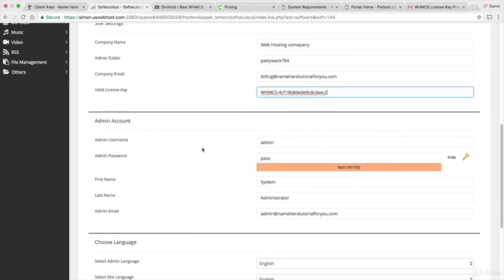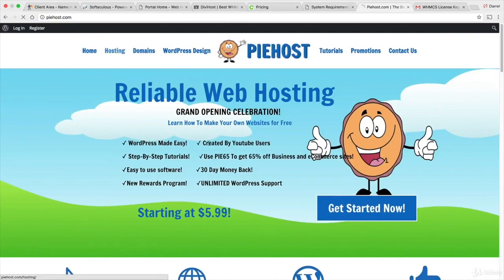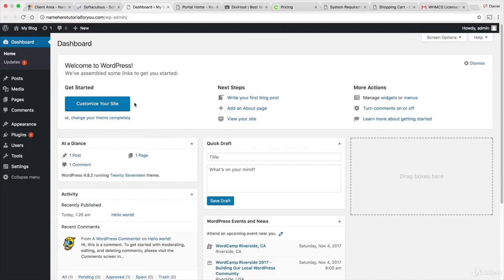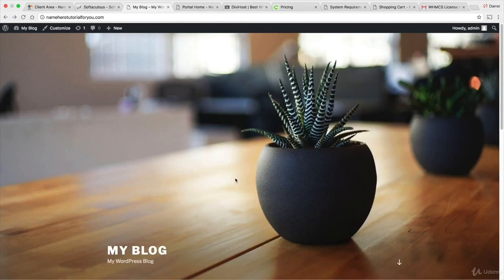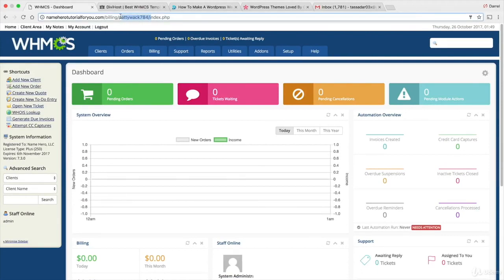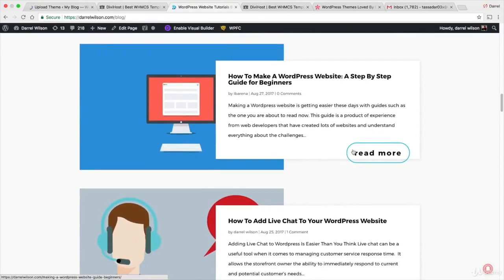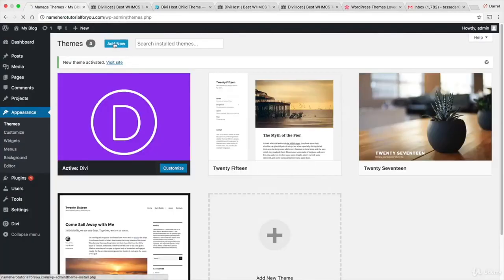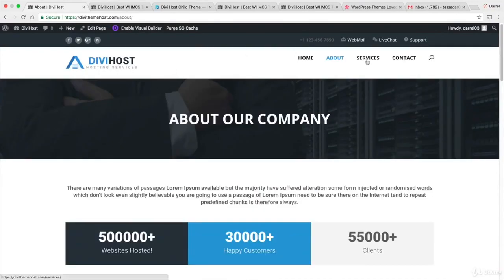Setting Up Your NameHero Account And Wordpress